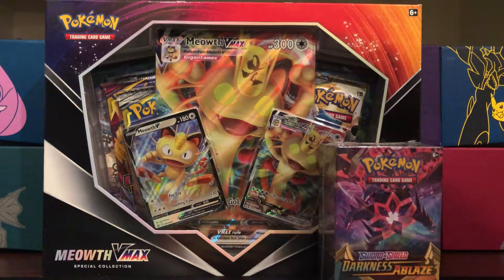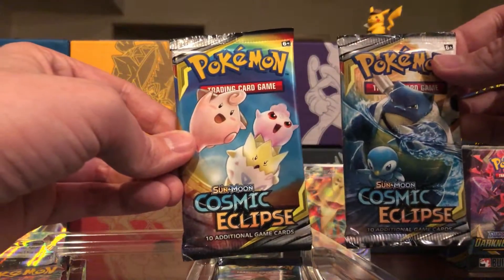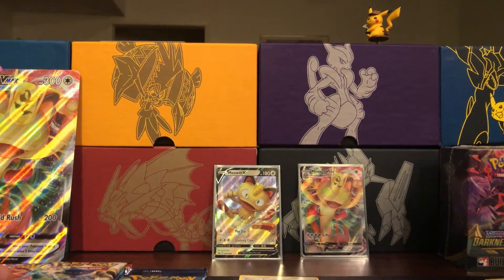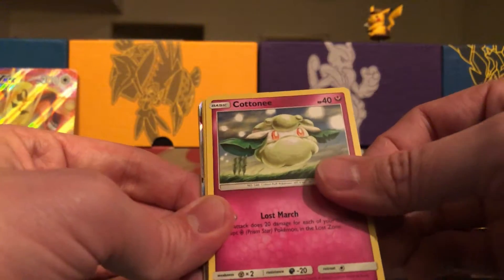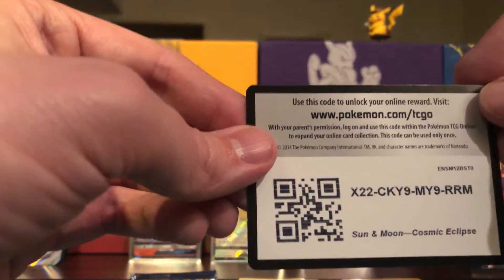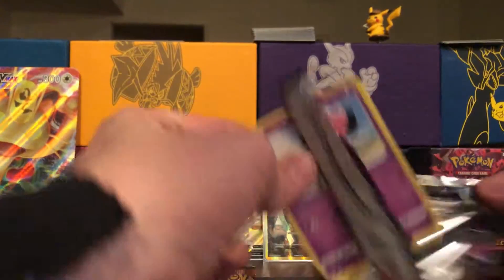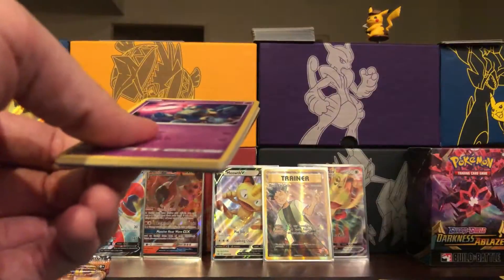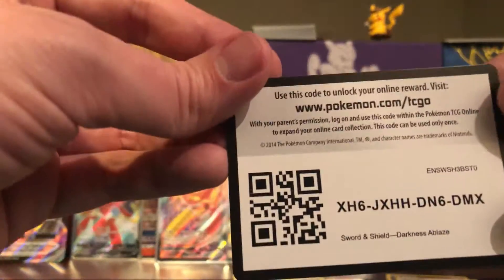Pokemon Meowth V! Collection box opening. Worth it?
Hey everyone today we are opening some Pokemon Meowth V collection box. Is it worth it? I would say yes it's not a bad box and I really think you get what you pay for.